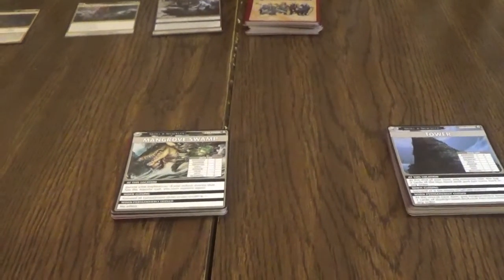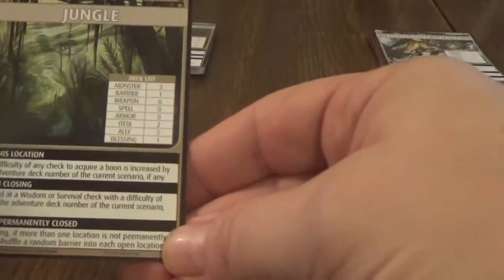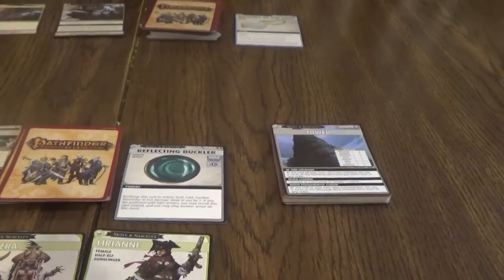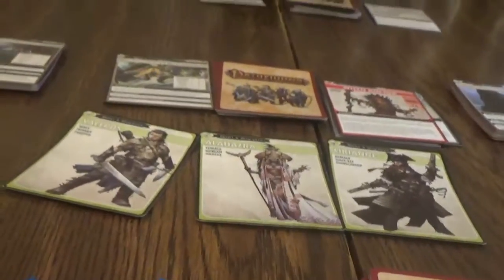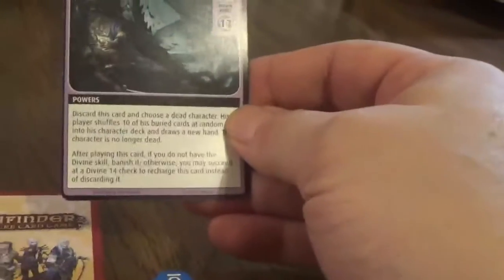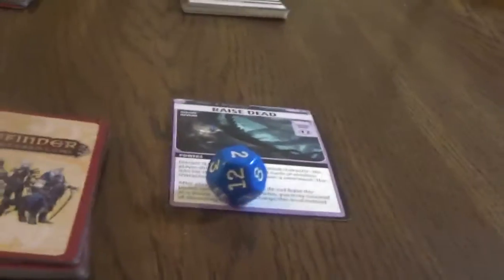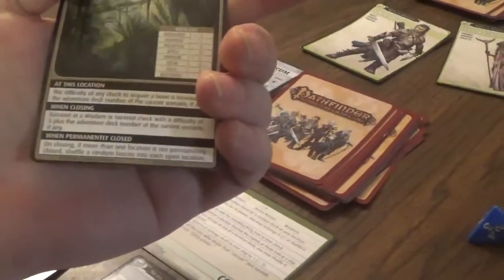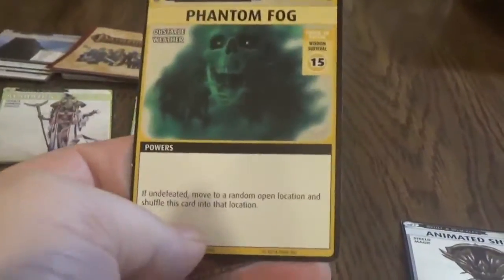pathfinder skull and shackles 28-isle of the black tower